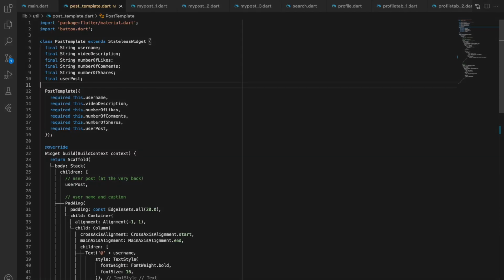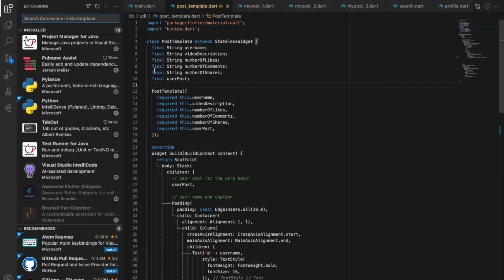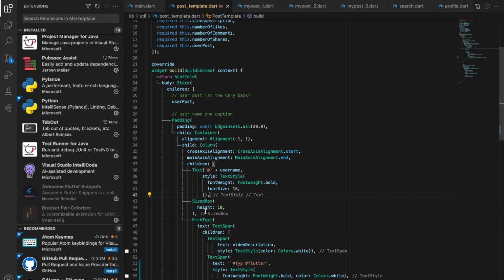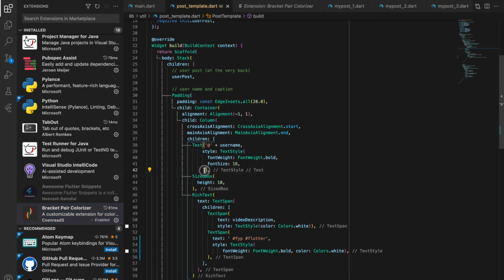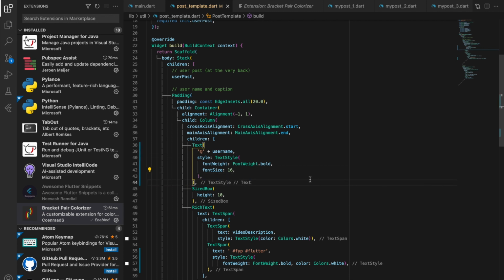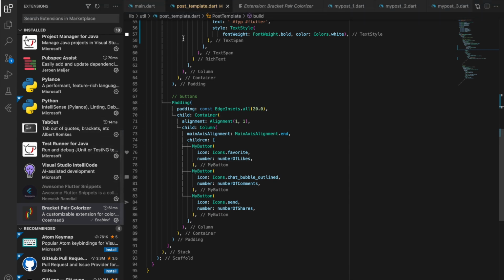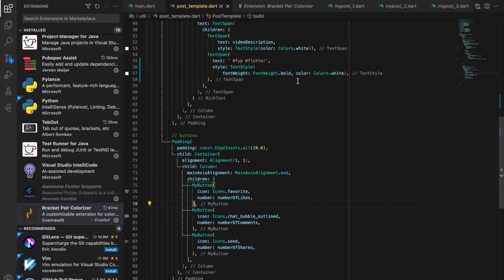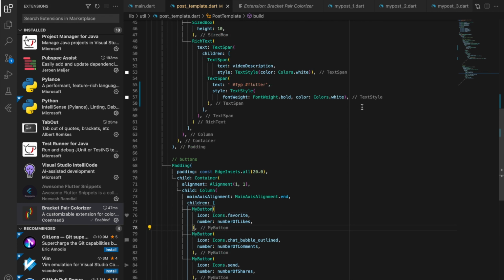my favourite vs code extension